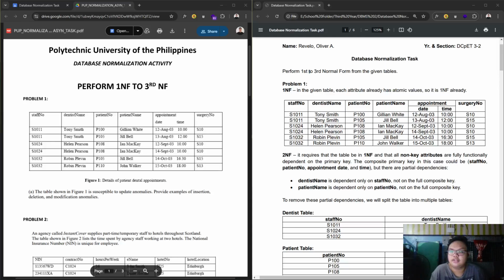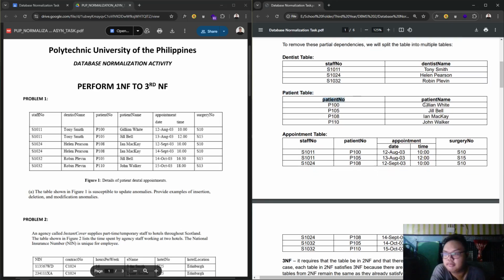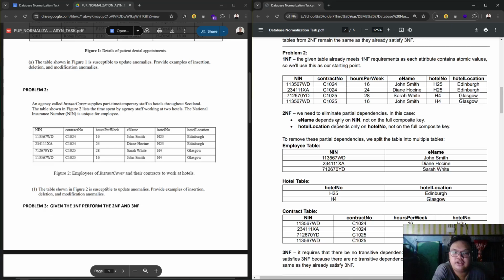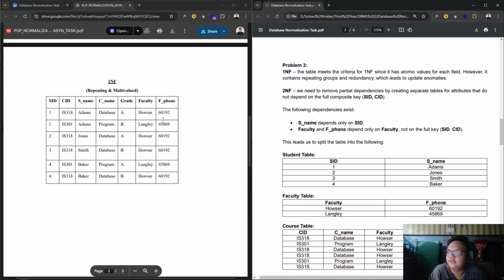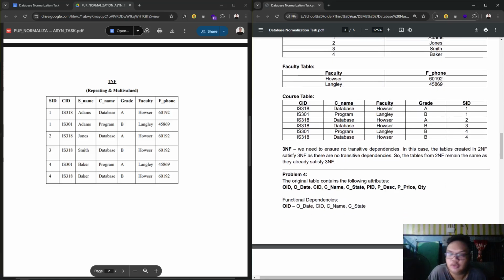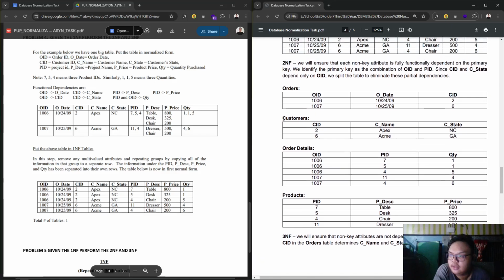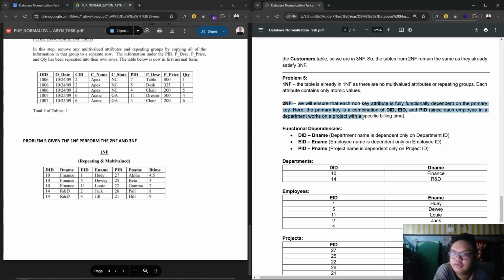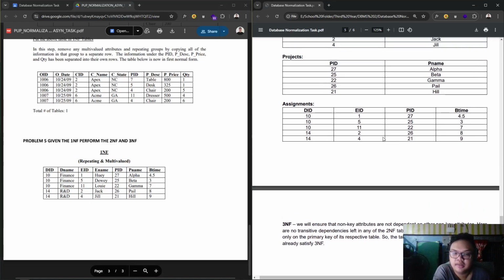Database Normalization Task